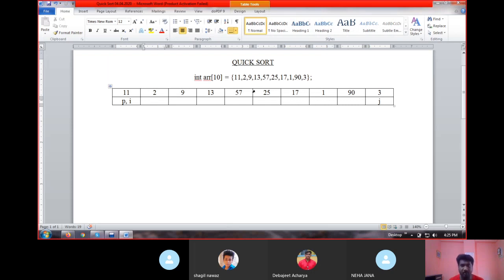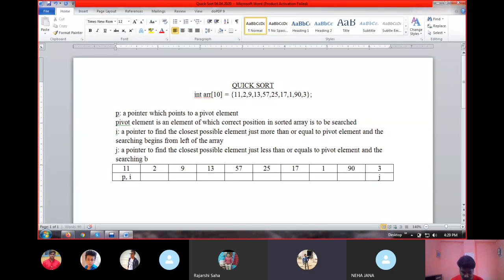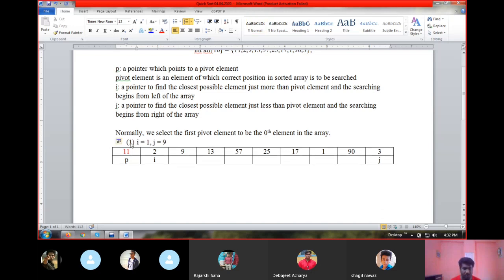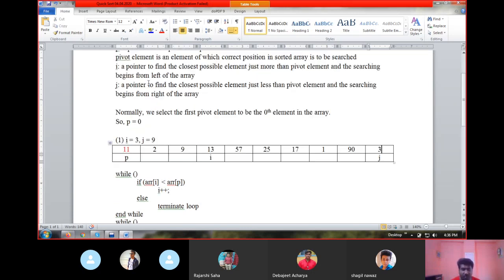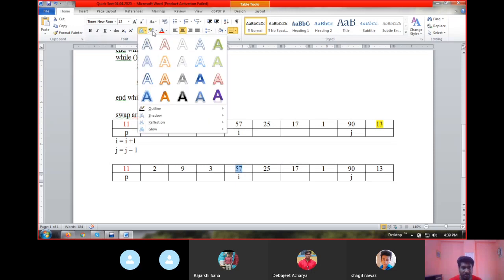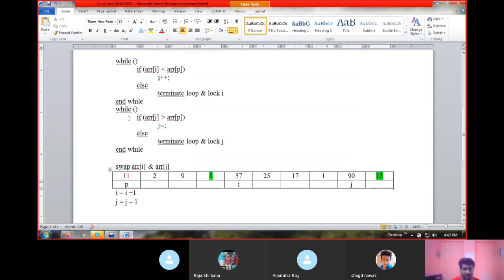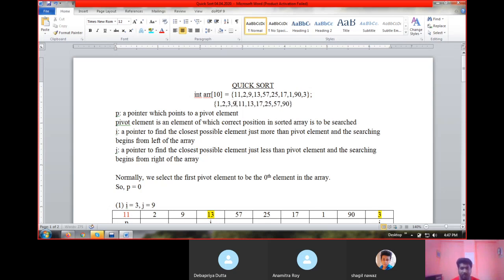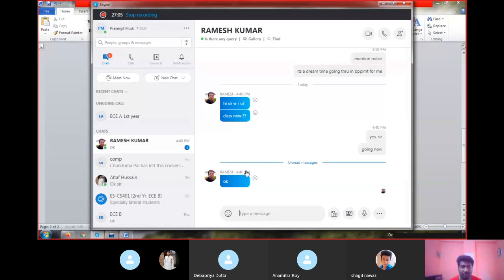Quick Sort Part I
Topics covered:
Example illustration of Quick Sort.